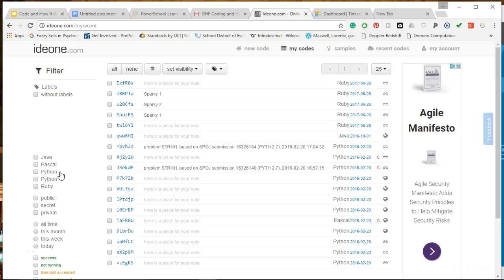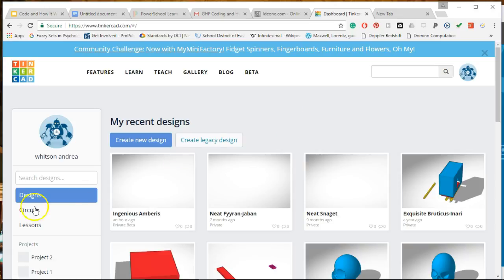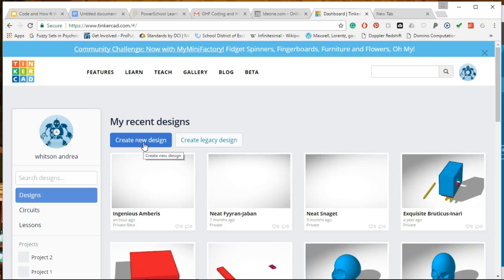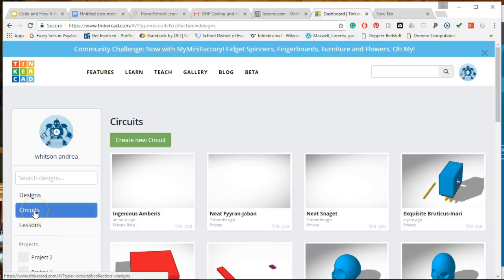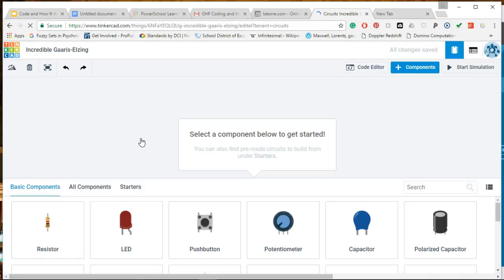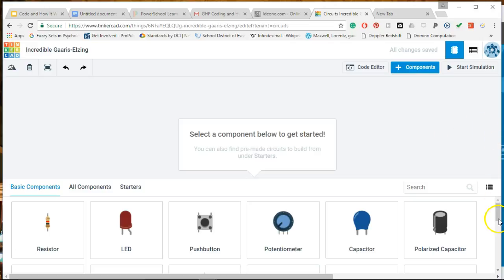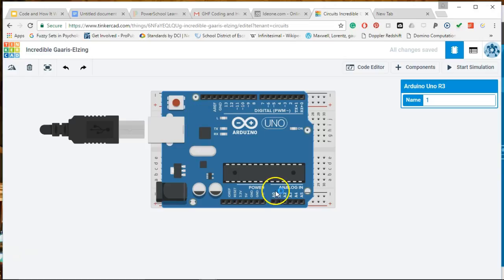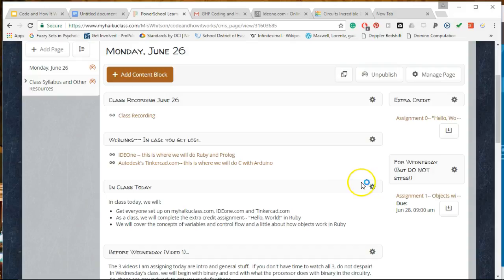Create Logins 2